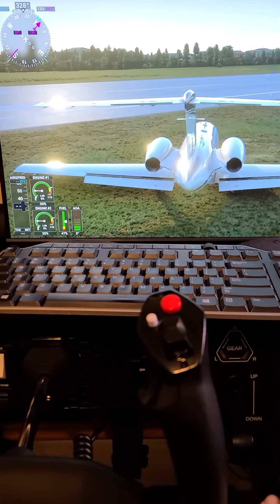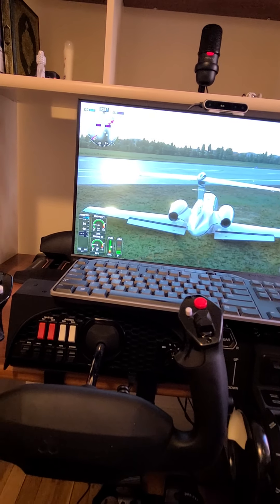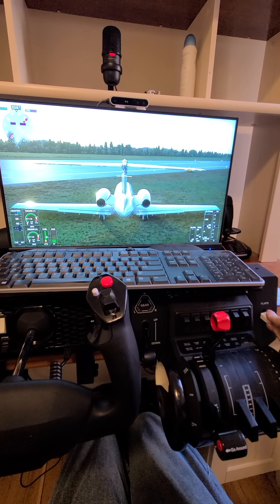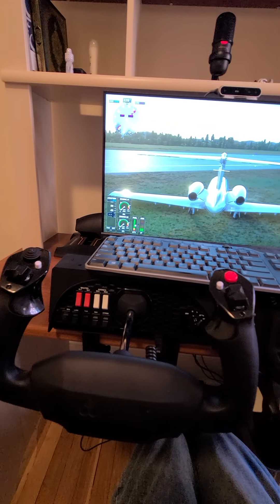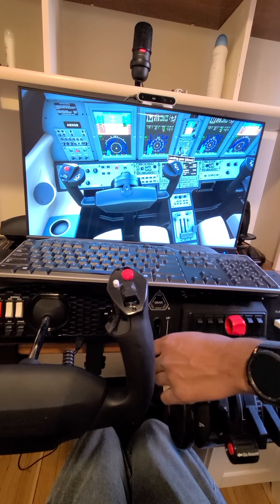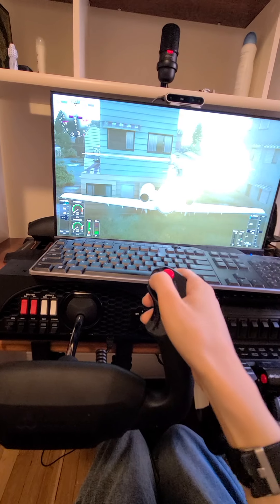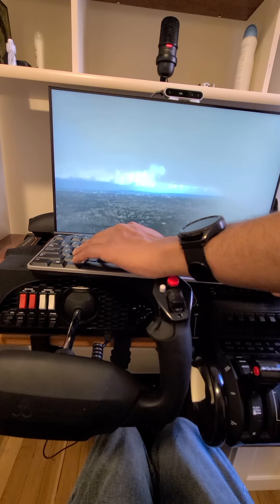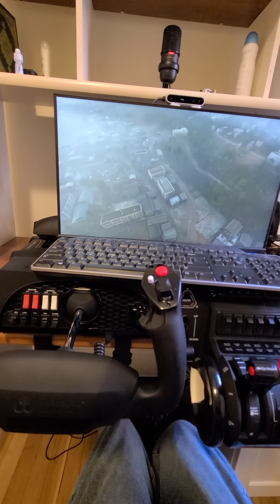raahil flight simulator